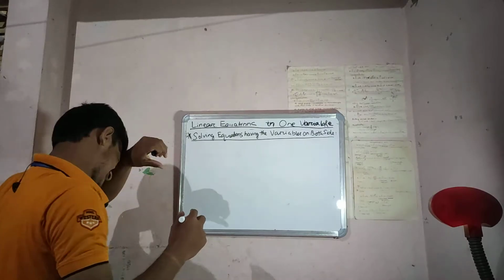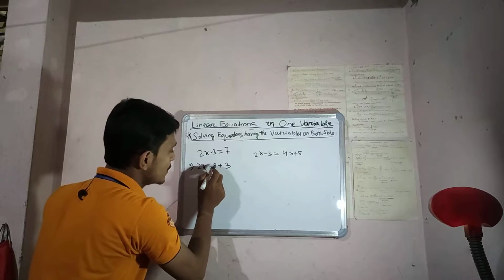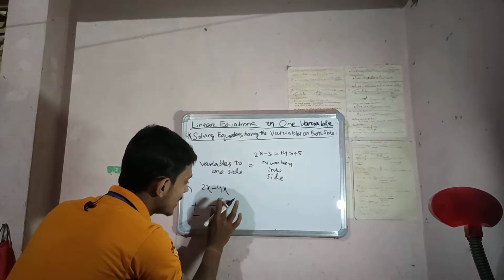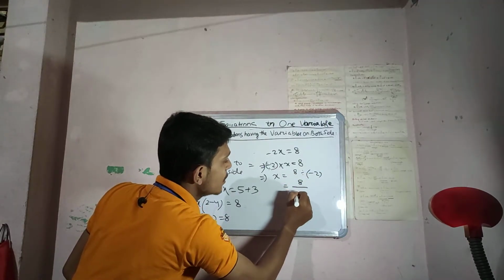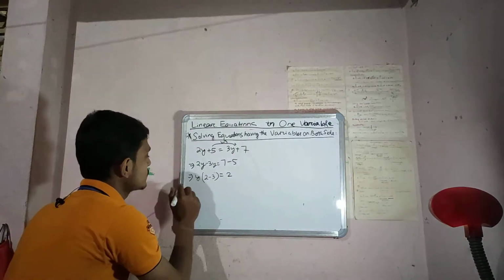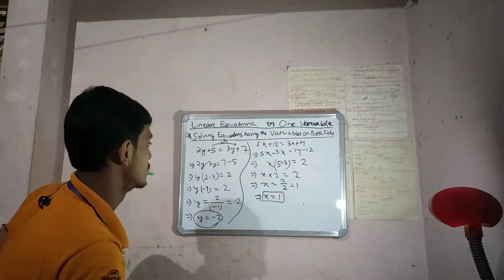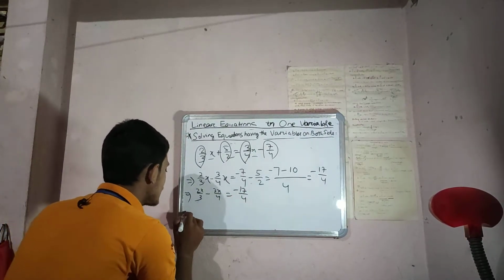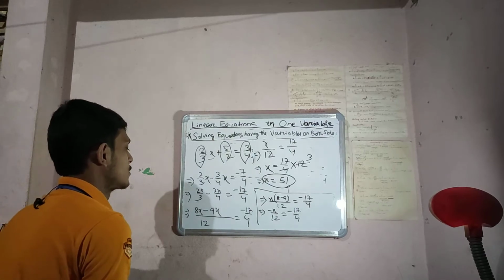linearequationsinonevariable#ncert SOLVING METHOD OF LINEAR EQUATIONS HAVING VARIABLES ON BOTH SIDES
Omm Sai Ram. Have a nice day! Hi students in this video you will see the method of solution of linear equations having variables both sides. For example 2x+7=11+6x i.e variables on both sides.so it is clearly described that how the equation is solved.If you like the video then you share the video and also subscribe my channel if you are new to my channel.Thank you.